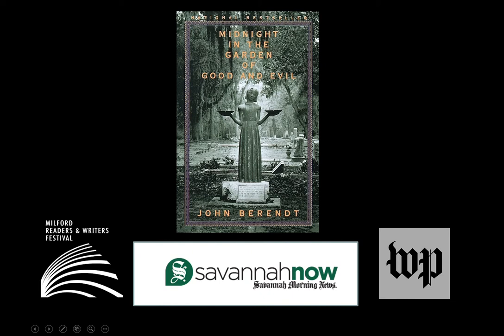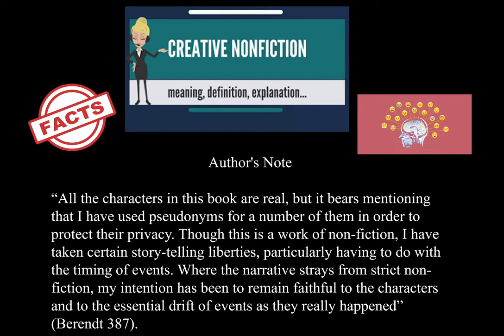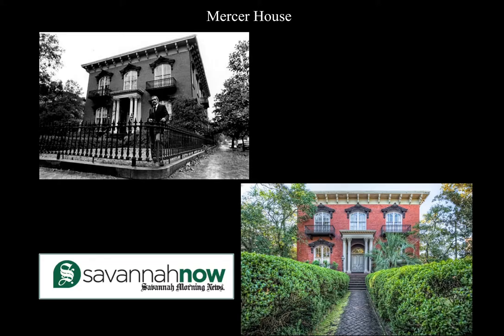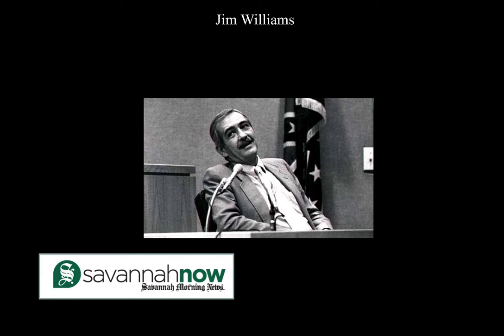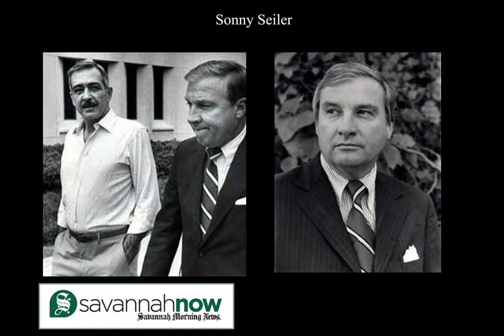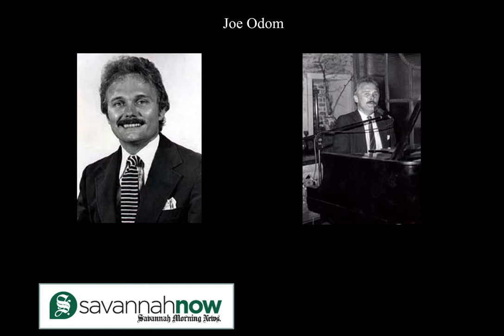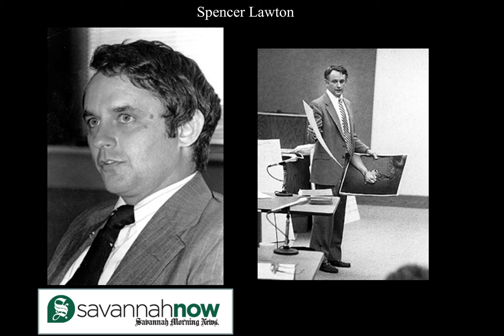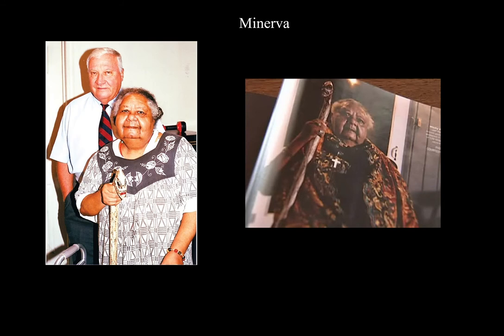Midnight in the Garden of Good and Evil